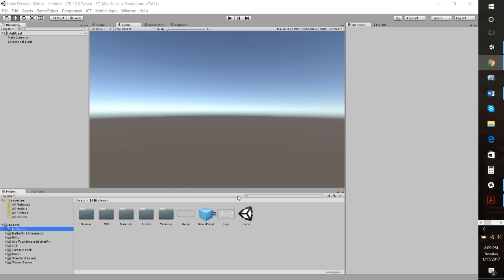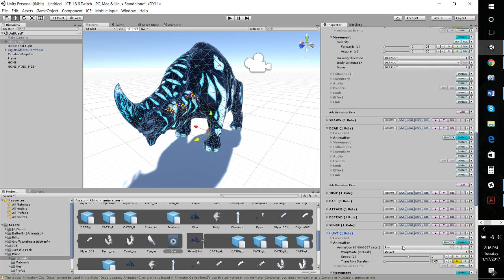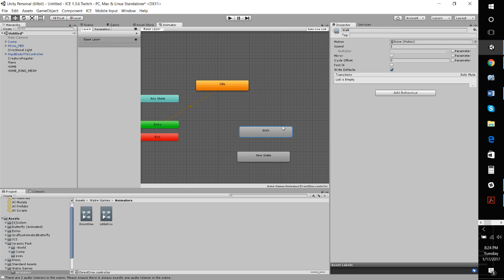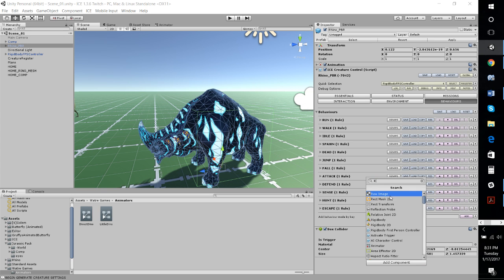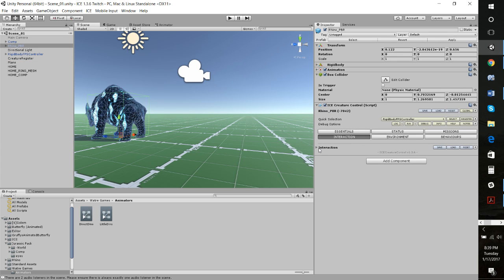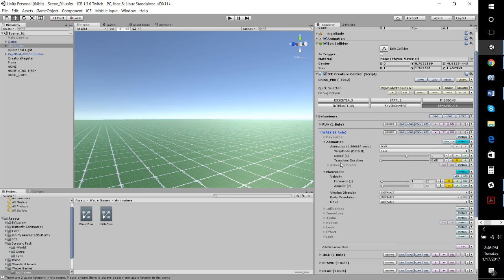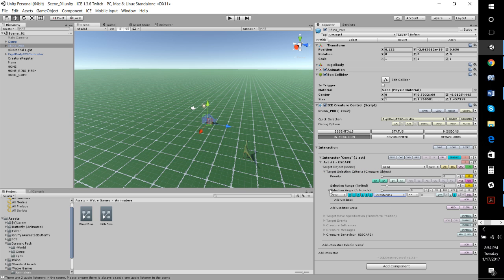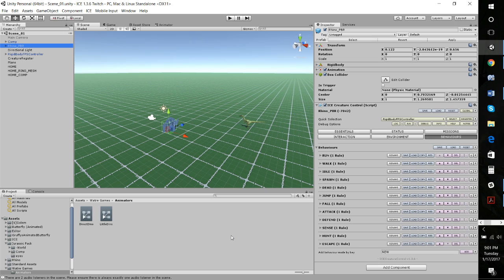ICE Basics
We setup basic AI with a hunter and prey relationship using ICE Creature Control.
Assets Used:
*JP Compsognathus* by Muelsa